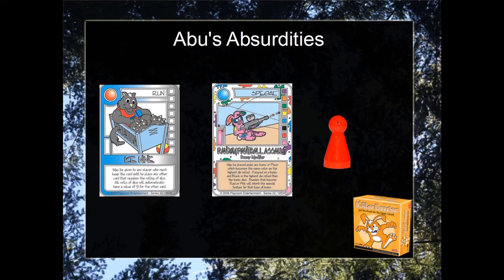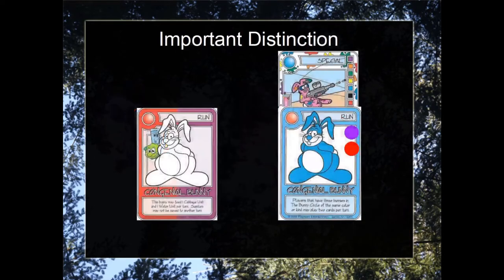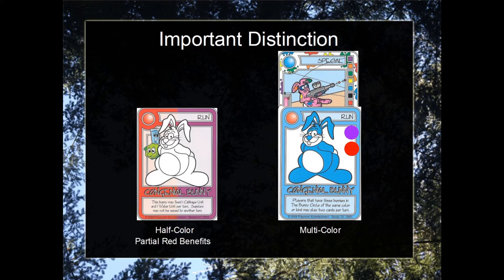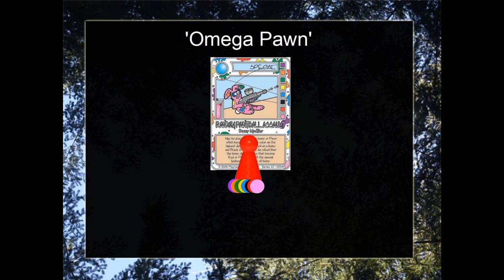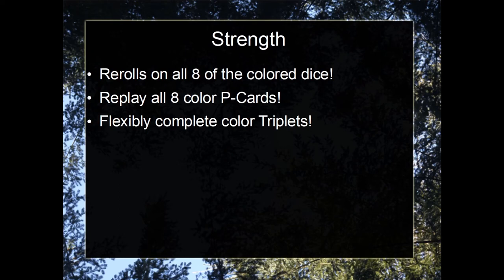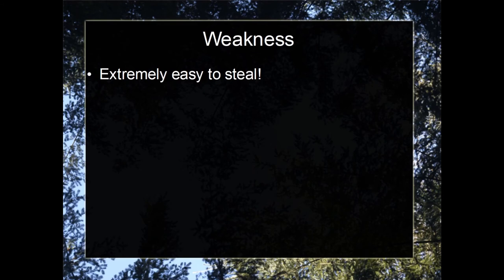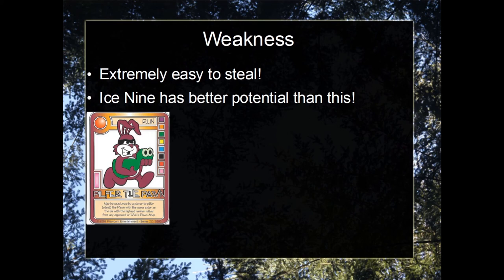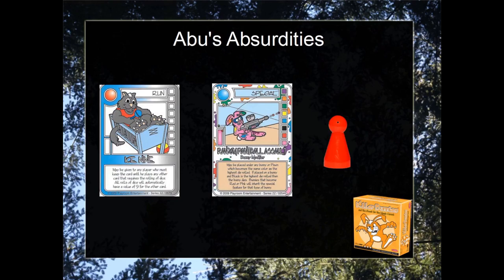Carrot Top Academy: Abu's Absurdities - Ice Nine + Random Paintball Assault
Carrot Top Academy the first and only lecture series for Killer Bunnies.  This lecture highlights the combo of Ice Nine and Random Paintball Assault, creating the 'Omega Pawn'